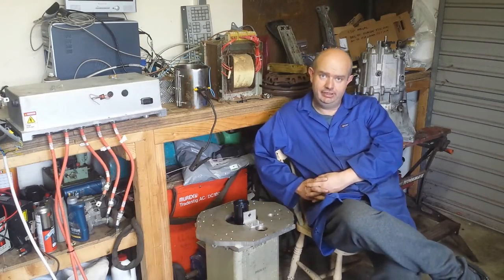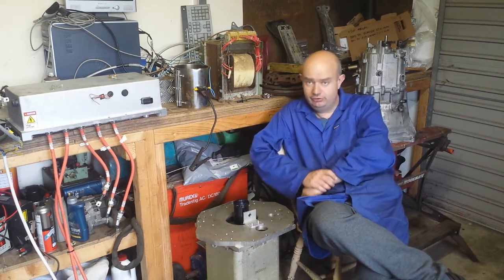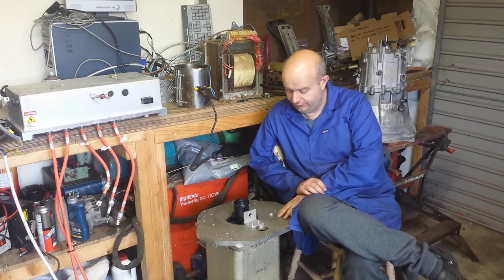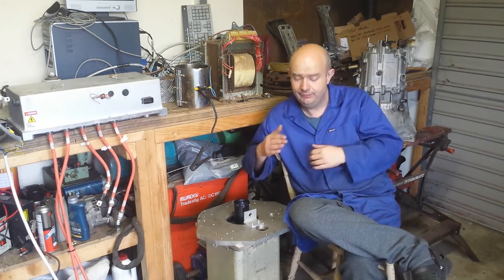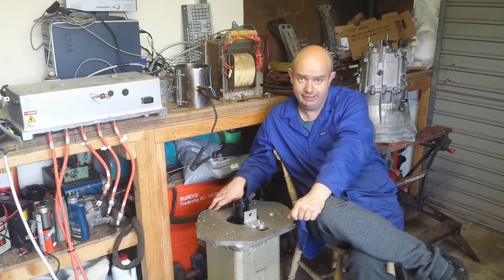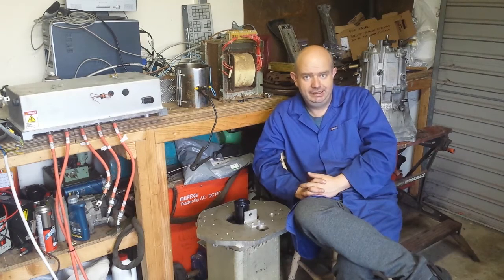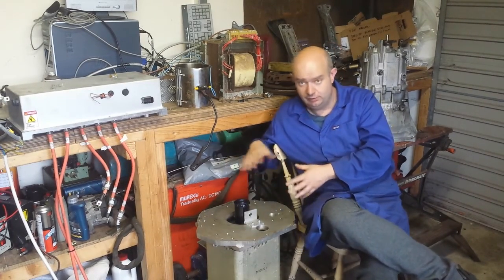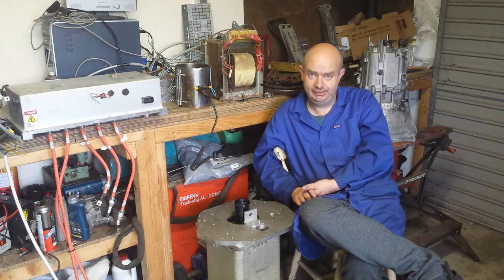BMW E31 840CI EV Conversion 55 : Manual Gearbox Swap Part 3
In this episode we discuss the differences in clutch vs cluthchless conversions using an AC motor and regen braking.